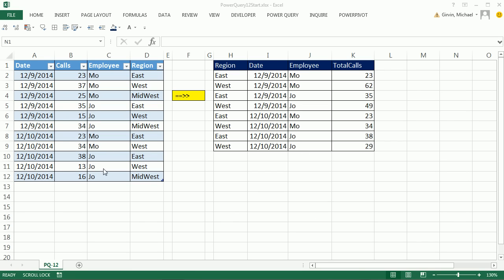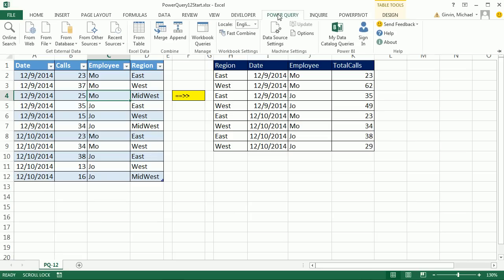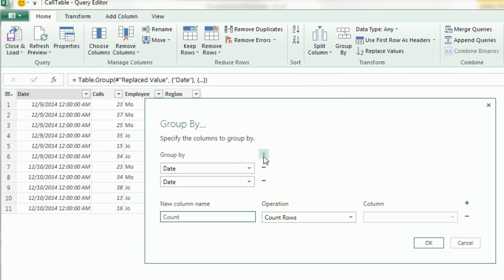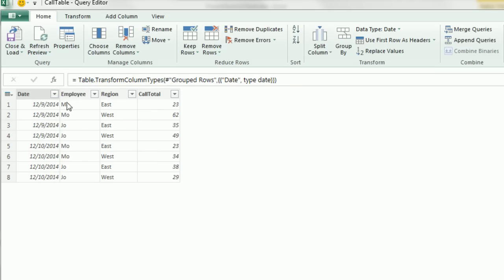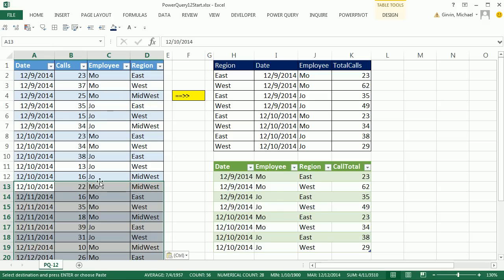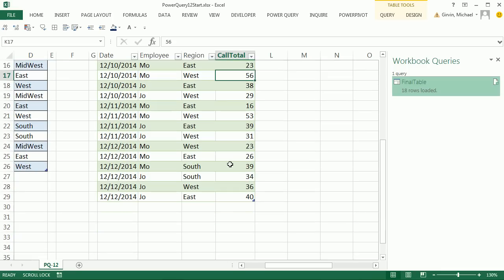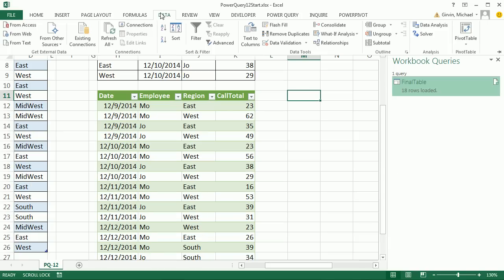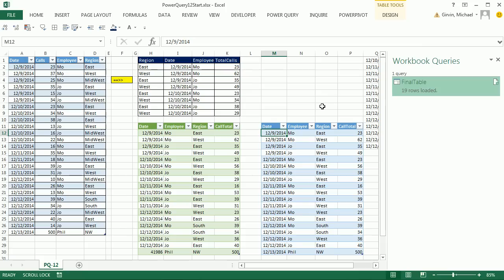Excel Power Query #12: Find & Replace, Group By 3 Columns, Load With Existing Connections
See how to:
1. (00:08 minute mark) Problem Set up. Also Discussion about how sometimes Power Query can be better than Formulas.
2. (01:00 minute mark) Build Query with Find & Replace using “Find Values” feature in the Transform Group in the Home Ribbon Tab
3. (01:32 minute mark) Use Group By three columns for Date, Employee and Region Columns
4. (02:46 minute mark) Change Date Type and mention November Power Query Update Error
5. (03:13 minute mark) Close and Load To Table, Which Gives a Date Number Format Error
6. (03:30 minute mark) Add Records to Table and See: 1) Query Updates with Find and Replace and incorporates New Regions, and 2) Date Number Formatting is incorrect because of November Power Query Update Error.
7. (05:21 minute mark) Work Around for November Power Query Update Error. Trick comes from Daniel Dion: Rather than loading to a Table from inside Power Query, You can load to A Connection Only, then Load a Table from Data Ribbon Tab, Get External Data, From Existing Connections.